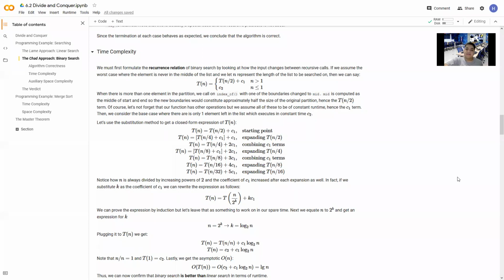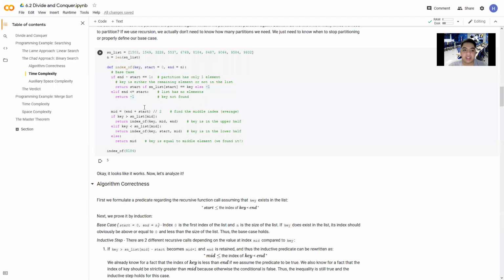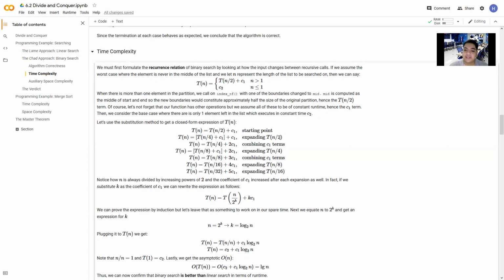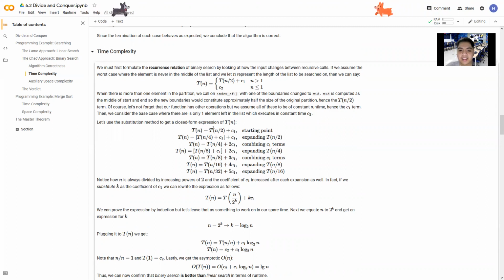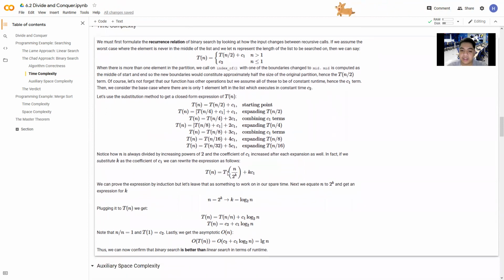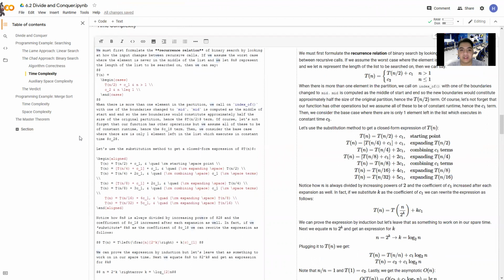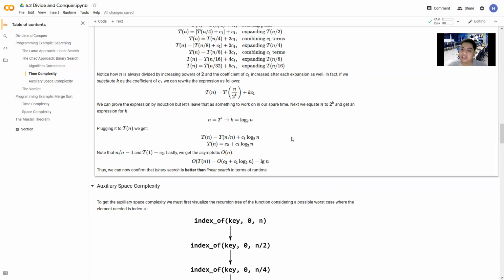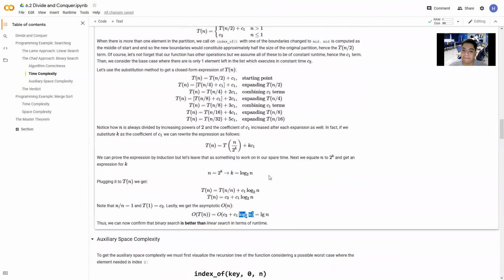EEE 121 Week 6 Part 2 | Binary Search Time Complexity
Time complexity analysis of the binary search algorithm